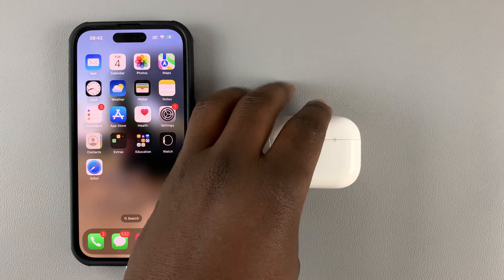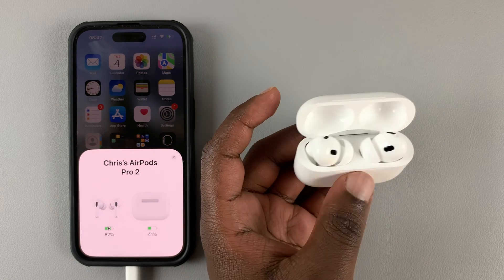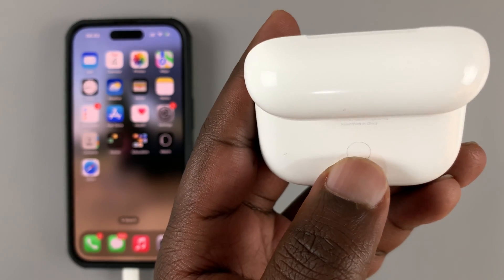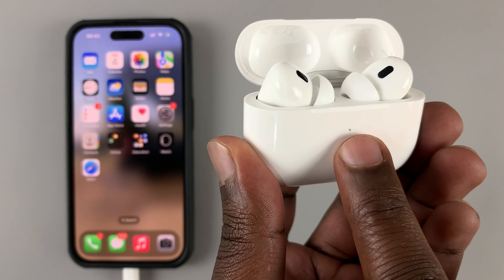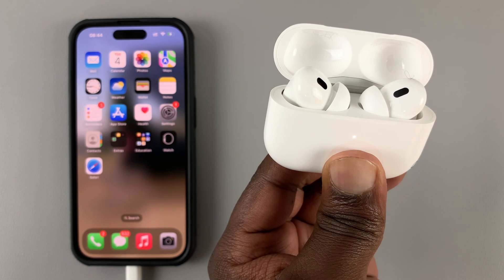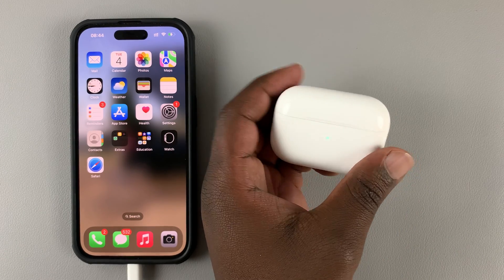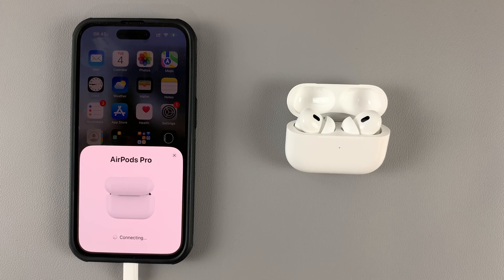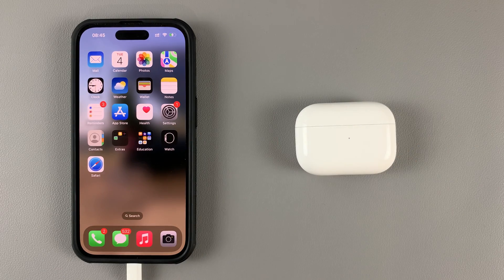How To Factory Reset and Re-Pair AirPods Pro 2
Learn how to factory reset AirPods Pro 2
If you encounter a malfunction or software bugs on your AirPods Pro 2, you can simply perform a factory reset. Keep in mind that, a reset will forget this device from your iPhone or Android.

This means that you have to pair them again once the reset is complete.

Cell Phone Tripod Adapter